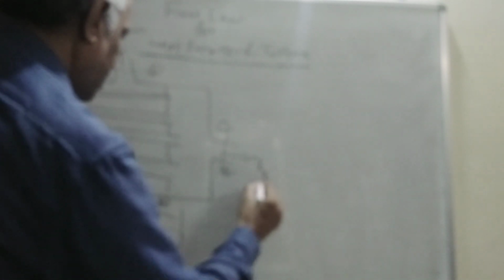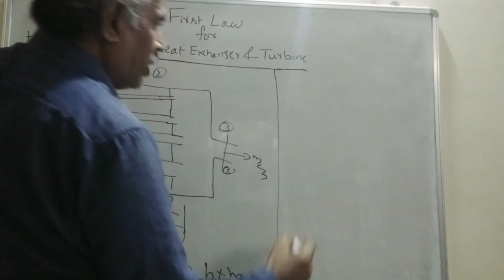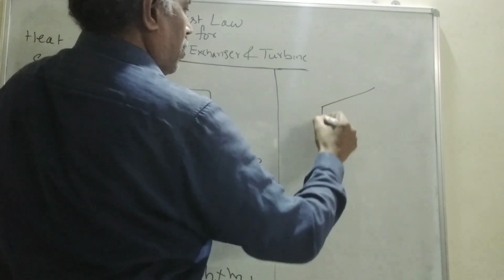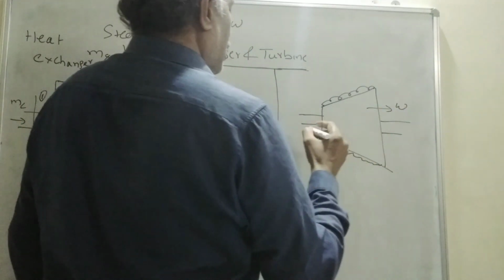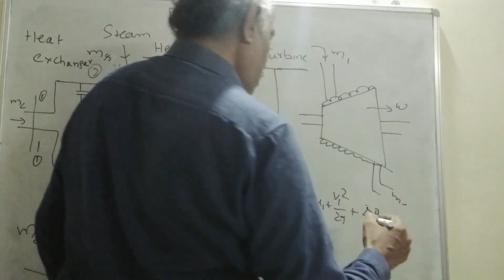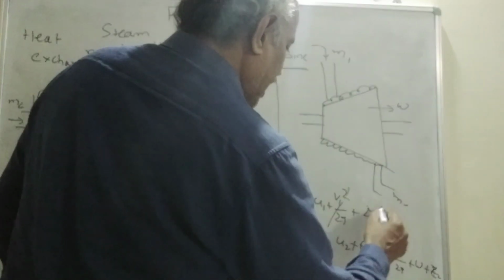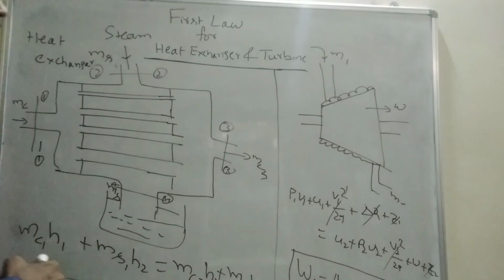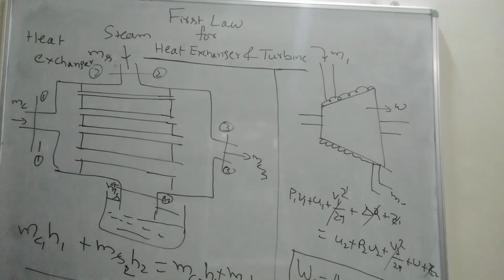First law applied to heat exchanger and turbine